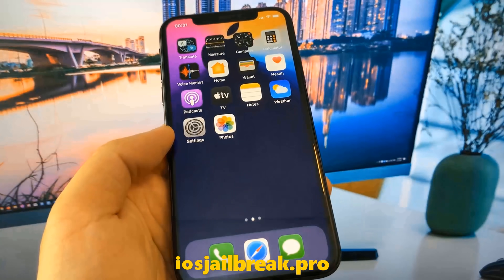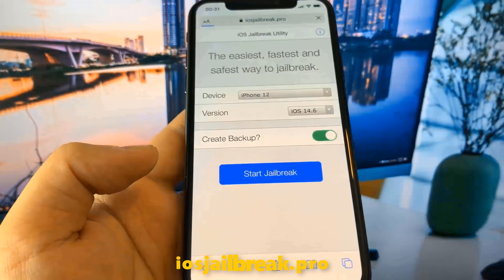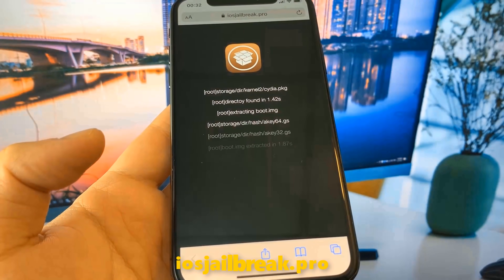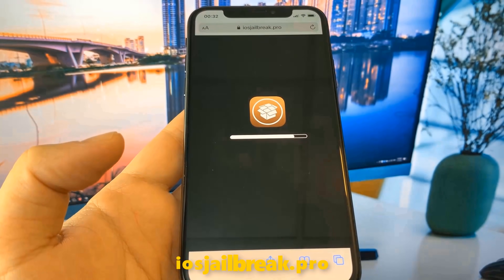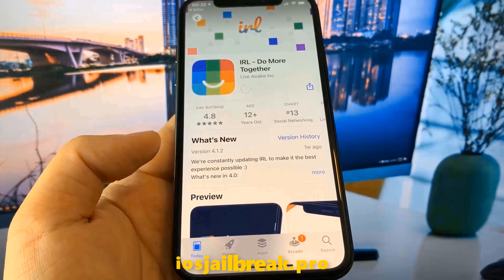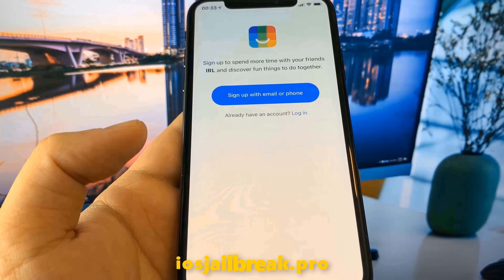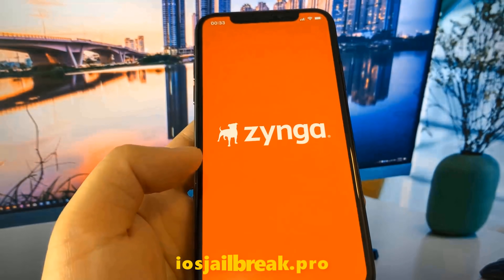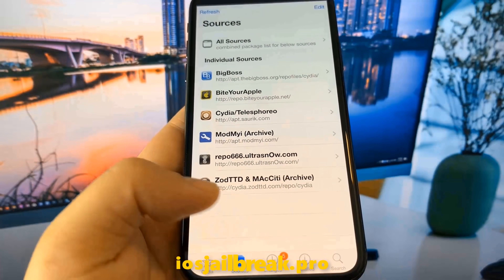How to Jailbreak iOS 14.6 Without Computer 📲 iOS 14.6 Jailbreak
Hello! I want to show you How to Jailbreak iOS 14.6 Without Computer. This iOS 14.6 Jailbreak can be applied on all iOS devices on the market, such as iPhone 12 Pro, iPhone 12, iPhone 12 Pro Max, iPhone 12 Mini, iPhone SE 2nd Generation, iPhone XR, iPhone XS, iPhone XS Max, and iPod Touch. This tutorial will show you exactly How to Jailbreak iOS 14.6 and install Untethered Jailbreak on your devices. Untethered means your iPhone or iPad will remain Jailbroken even after you restart your device. With iOS 14.6 Jailbreak, you will enjoy a lot more freedom and control over your device. You can install iOS 14.6 Jailbreak on all iOS 14 compatible devices. It's very simple to do and you just need to follow my instructions. iOS 14.6 Jailbreak process shouldn't take more than a few minutes. Now once your device has Cydia you can customize your device in any way you want! Watch this video carefully to find out How to Jailbreak iOS 14.6.  Cydia is pretty amazing and you won't believe how simple to use.

Timestamps:
Intro: 00:01​
Checking iOS version: 00:07​
Tutorial Starts: 00:17​
Setting things up: 00:34
Tutorial Ends: 02:50
Working Cydia: 02:52

ios 14.6 jailbreak,jailbreak ios 14.6,cydia 14.6,cydia ios 14.6,jailbreak 14.6,how to jailbreak ios 14.6,iphone xr jailbreak 14.6,how to jailbreak 14.6